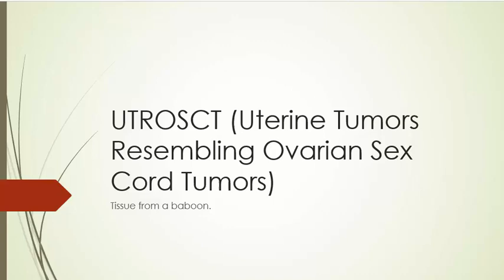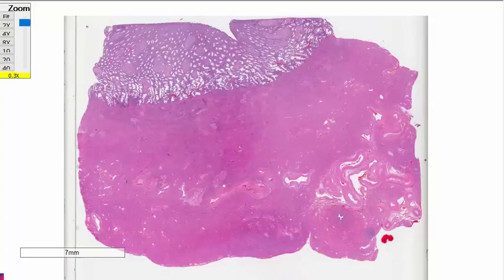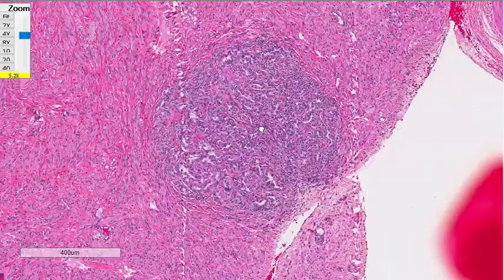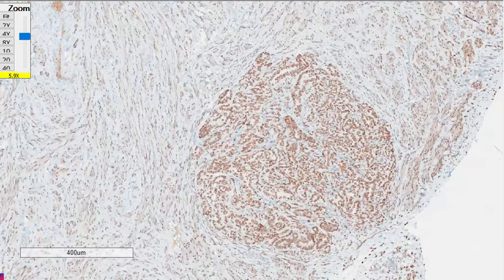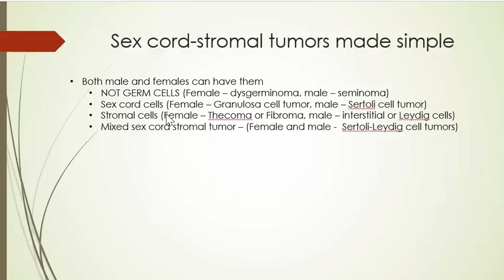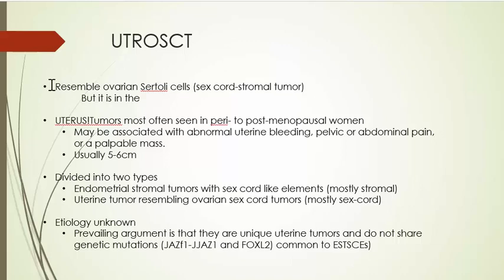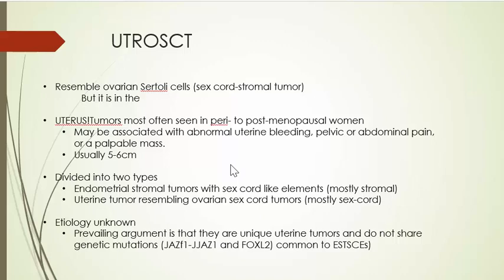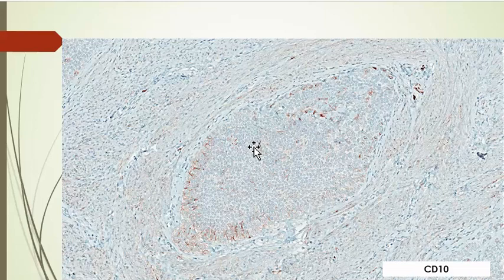Surgical Pathology - UTROSCT in a baboon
Uterine tumors resembling ovarian sex cord tumors (UTROSCTS) are uncommon tumors in humans diagnosed at the Joint Pathology Center for the first time in non-human primates (or any animal species for that matter.)  Here is a review of one of four cases recently published by the Southwest National Primate Research Center in Volume 5 of the 2018 Journal Veterinary Pathology.